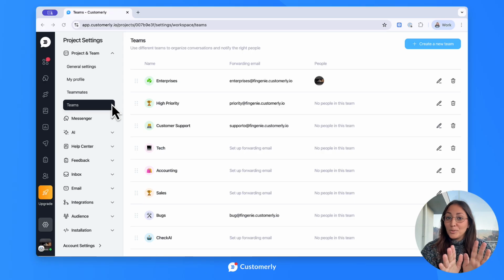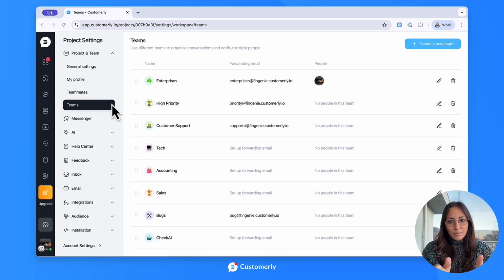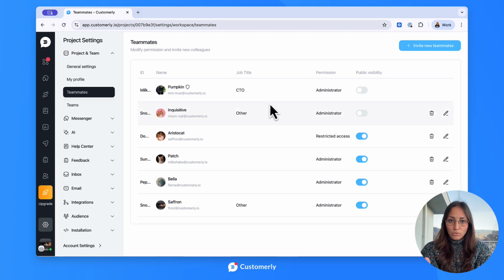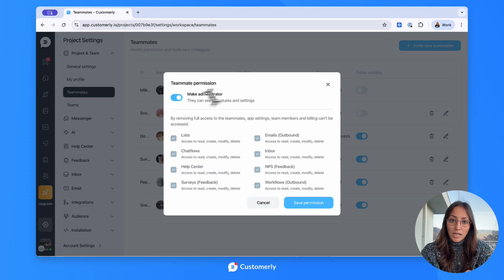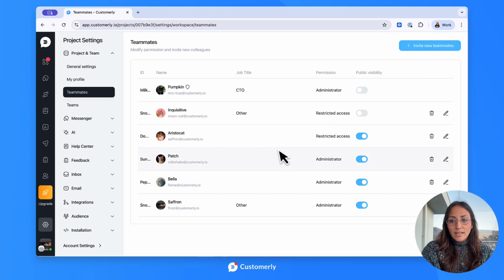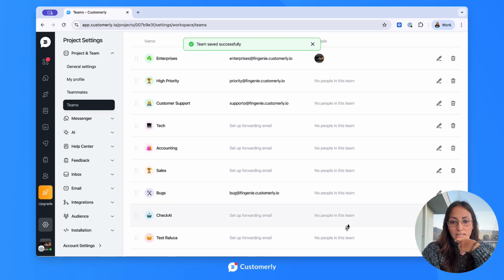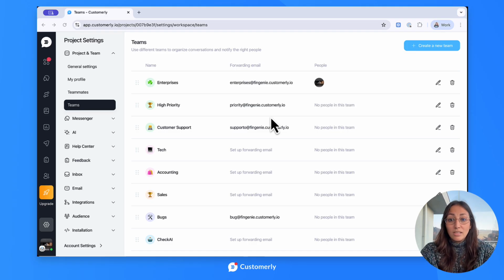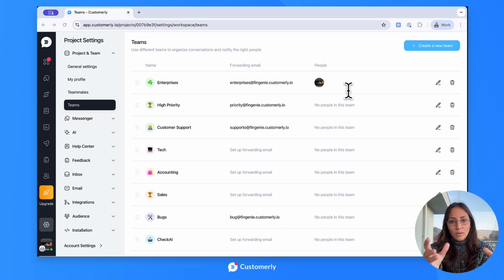Build Better Teamwork with Customerly Inbox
Stop being the bottleneck. Learn how to invite, organize, and manage your entire support and success team inside Customerly — so everyone works from the same powerful shared inbox.

In this step-by-step tutorial, you'll learn how to:
→ Invite one or multiple teammates to your Customerly project
→ Set granular permissions (admin, support, marketing & more)
→ Control which teammates are visible to customers in live chat
→ Create and organize private or public teams
→ Safely remove access when someone leaves your company

Plus 5 best practices to keep your workspace secure, organized, and compliant as your team grows.

Whether you're onboarding a new support team or tightening up permissions across departments, this guide has you covered.

⏱️ Timestamps:
0:00 — Why team access matters
1:10 — How to invite teammates
2:00 — Managing permissions & roles
3:00 — Visibility toggle for live chat
3:45 — Creating & organizing teams
4:30 — 5 best practices for security & compliance